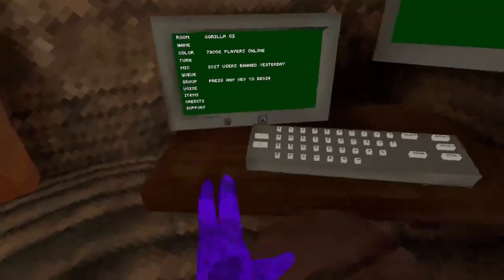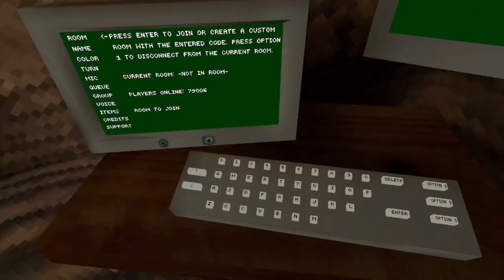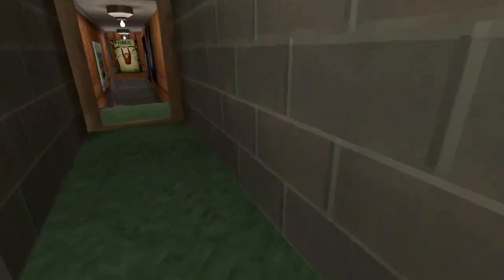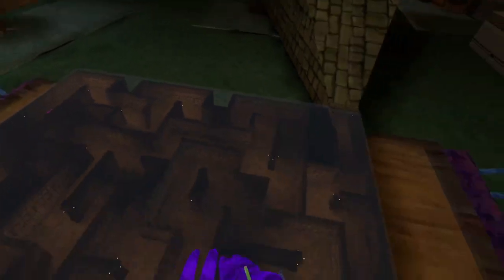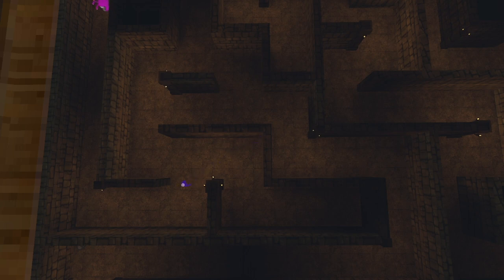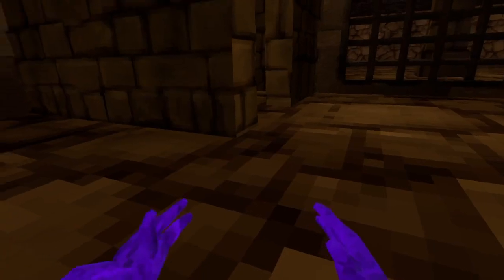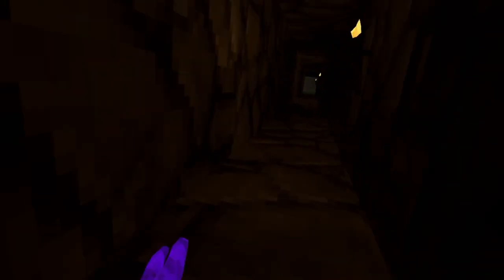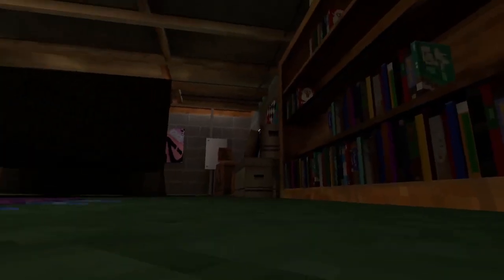How to be tiny Forever!??!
How to get out of the mase and still be tiny in gorilla tag!